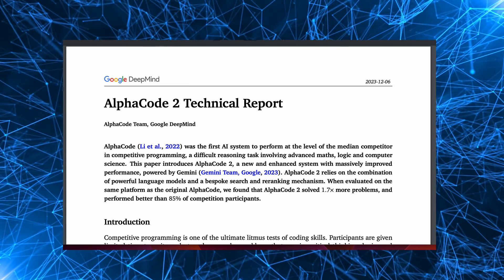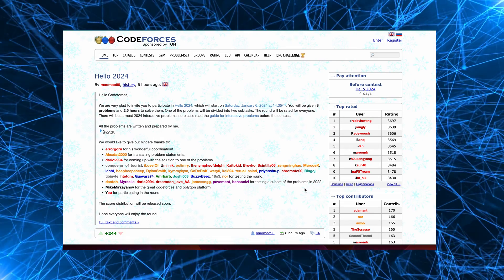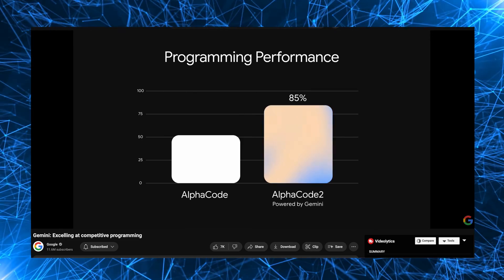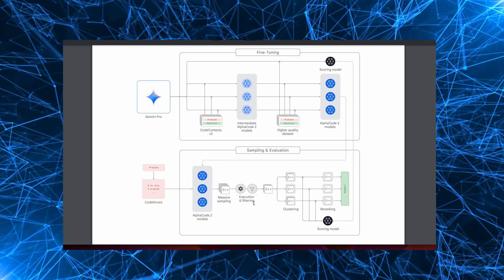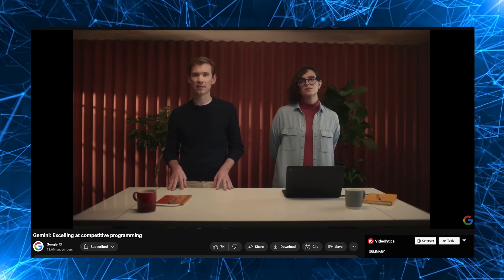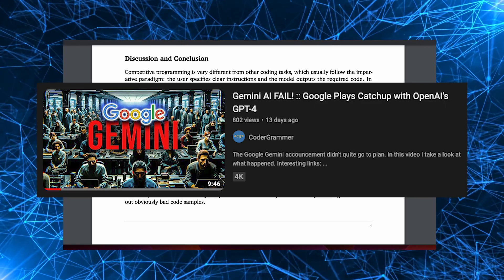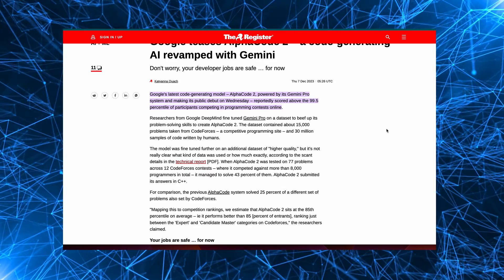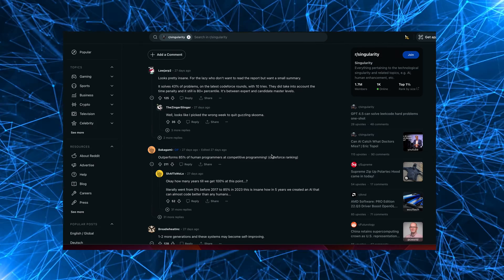AlphaCode 2 Explained: The End of Traditional Programming Careers?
In this video I go through what AlphaCode 2 is. From how its trained to its application.